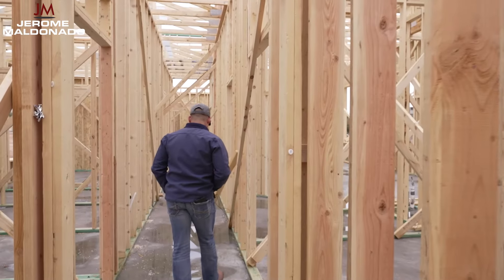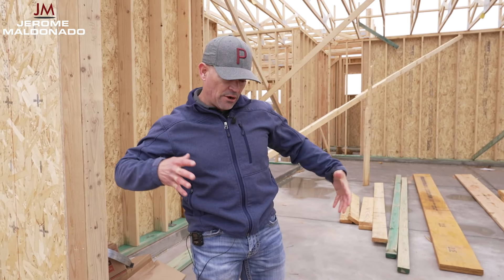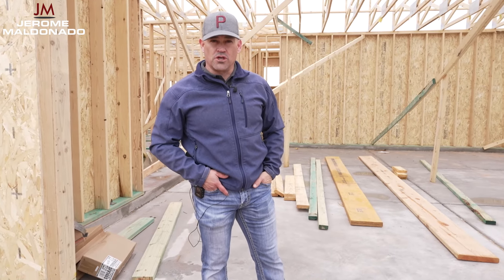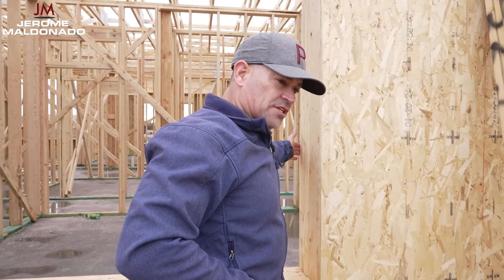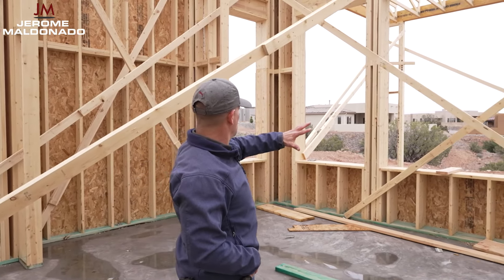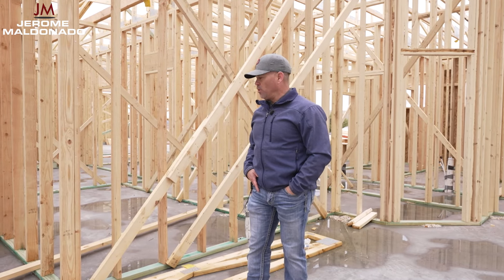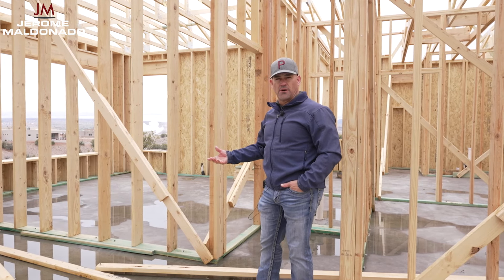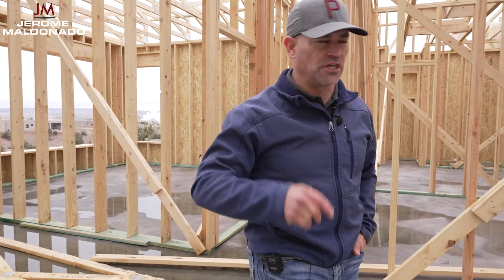How To Frame a House: $250k Profit [2024 Pt. 5 Home Build Documentary]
How to build the walls in your house. You will need to manage your lumber properly and it is fully possible to have leftover lumber at the end of your build. In this video we'll look at trusses, walls, rooflines, and all the different terminology and techniques you need to be familiar with when you frame your build.

Jerome Maldonado is a 25+ year real estate developer, investor, and author. With a staggering $600 million portfolio under his belt and on track to hit  $1 billion by 2025, Maldonado is a titan shaping the contours of property investment. Over the last four years, he has molded $247 million in multifamily assets, solidifying more than 1,100 doors. He specializes in real estate development, and teaches his students how to develop single family homes, multifamily complexes, and entitle land to sell to developers (or develop themselves!). Jerome also owns multiple 7, 8, and 9-figure businesses including a construction company and a realty company, founded in 1998 and 2000.